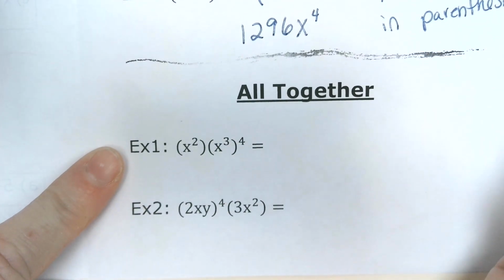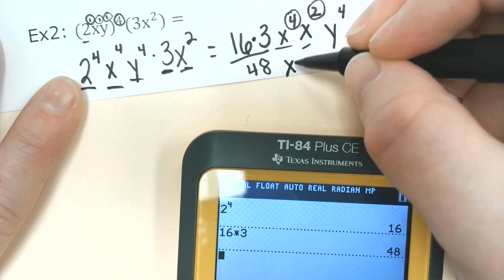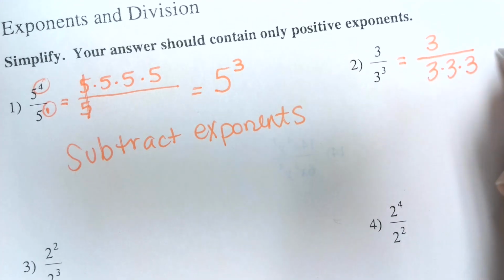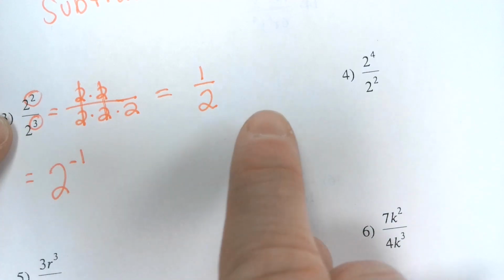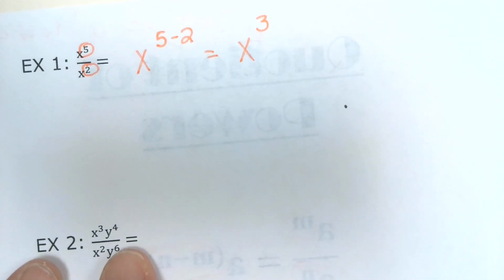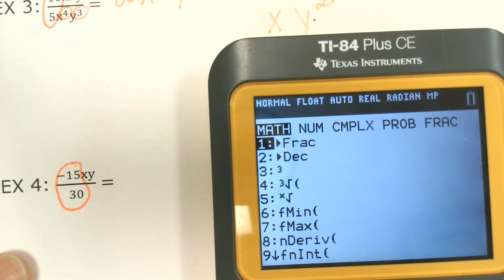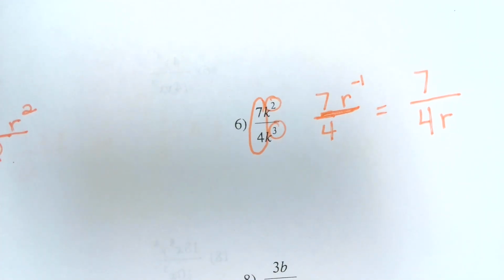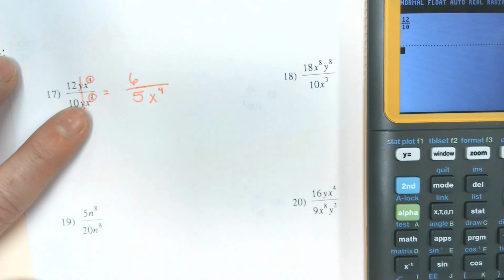Quotient Rule for Exponents